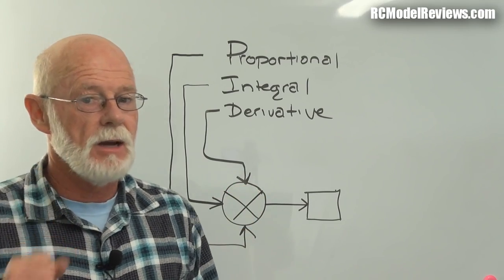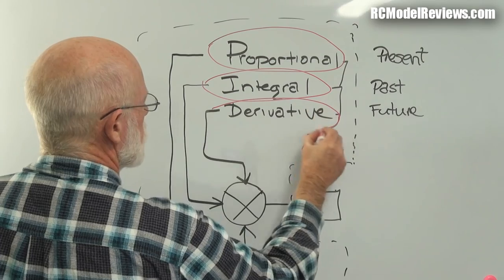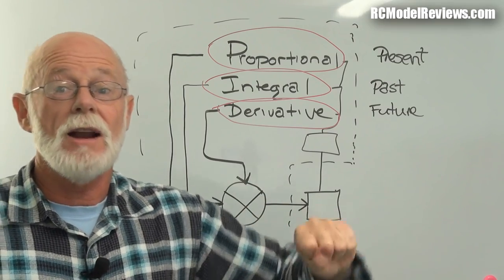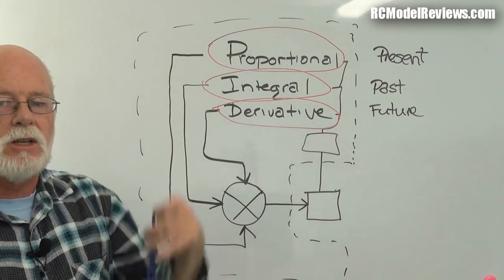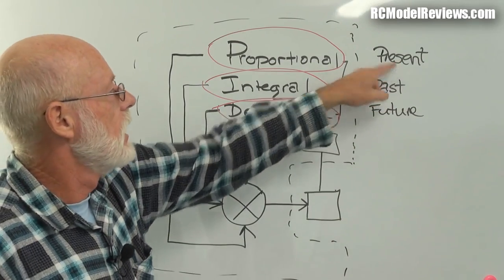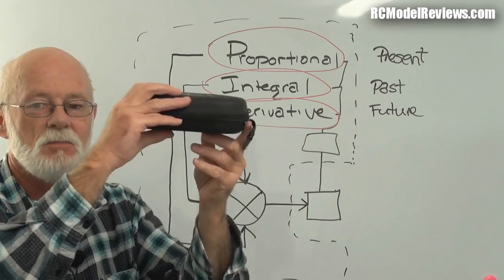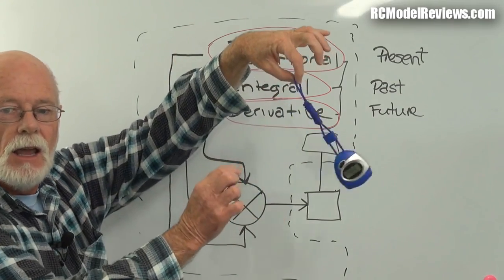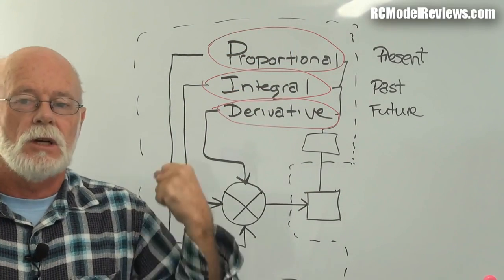What PIDs do and how they do it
What PIDs do
and how they do it